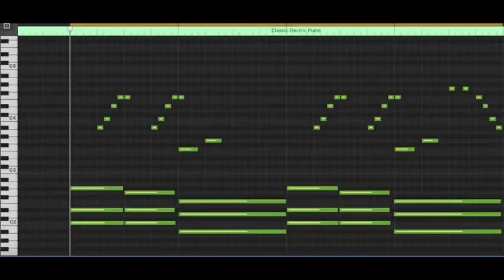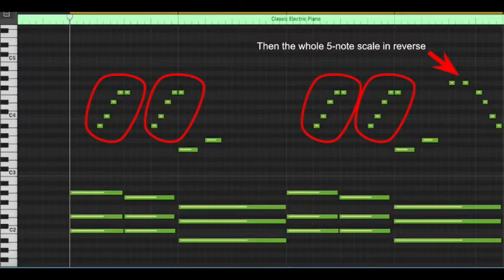5 Minute Music Theory! EDM Breakdown Justin Beiber - Sorry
Welcome to 5 Minute Music Theory!  If you want to know more about how the music part works in a song, then this video is for you! I will explain, in under 5 minutes, and using only as much theory as is absolutely necessary how the music in Justin Bieber - Sorry works!

Join the mailing list to get free MIDI transcriptions of all breakdowns, now and in the future! Also receive a free PDF theory workbook 'The Chord and Harmony Workbook'

Check out some long form in depth EDM song breakdowns over on Skill share!  Get one months free!